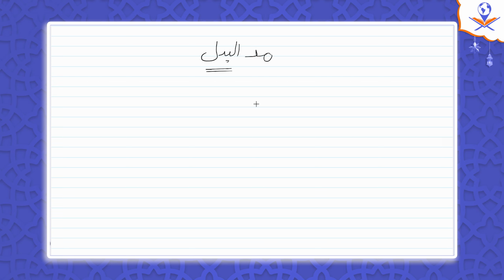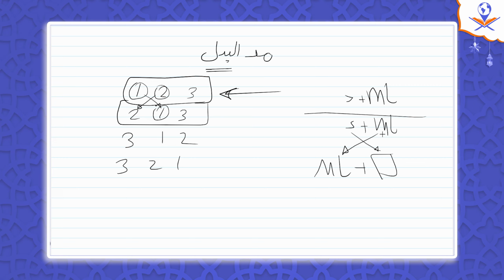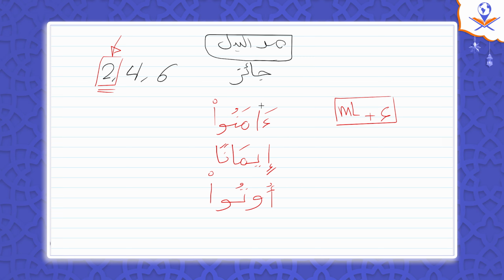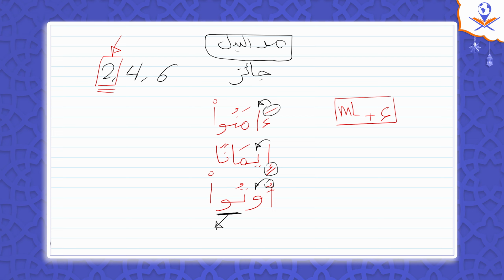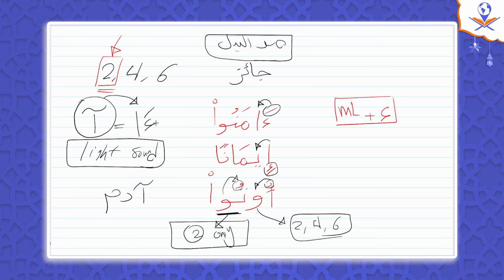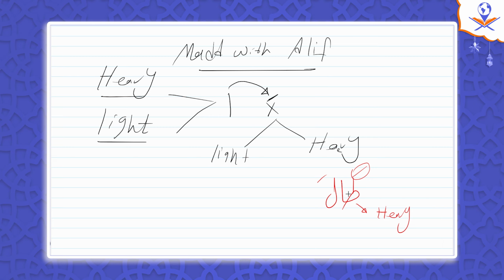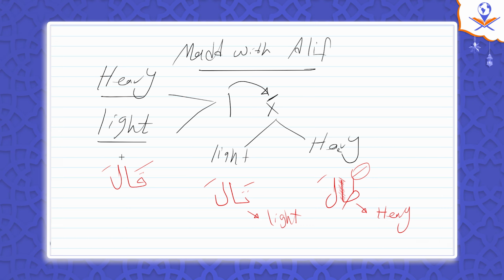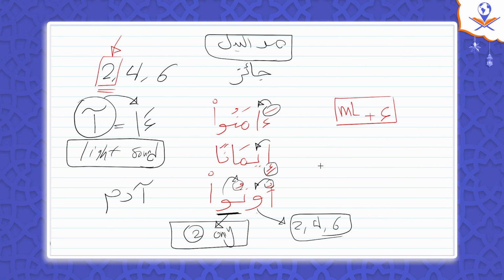Madd Al-Badal Explained in Detail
In this lesson, we explain Madd Al-Badal in detail with practical examples and precise Tajweed application.

You will learn:
• What Madd Al-Badal means linguistically and technically
• How to identify Madd Al-Badal in the Quran
• The conditions of Madd Al-Badal
• The difference between Madd Al-Badal and other types of Madd
• Real Quranic examples with detailed explanation
• Common mistakes students make while reciting
• Practical pronunciation training step by step

This lesson is ideal for Quran students, Tajweed learners, teachers, and anyone seeking to improve their Quran recitation with accuracy and confidence.